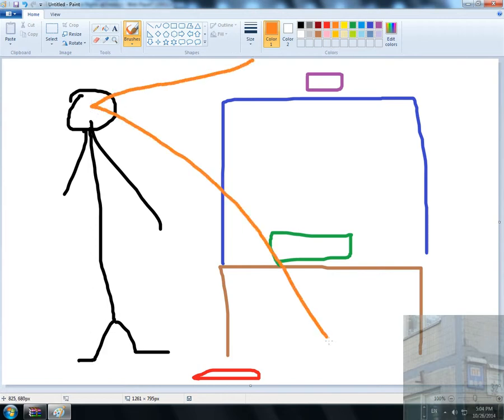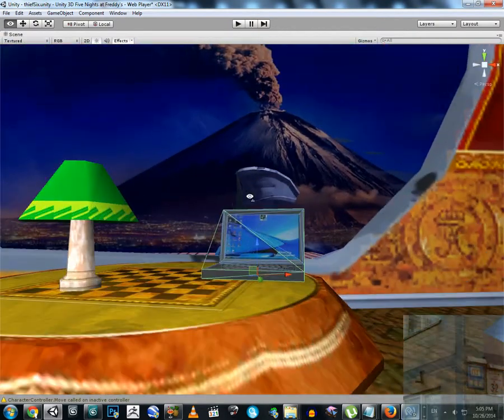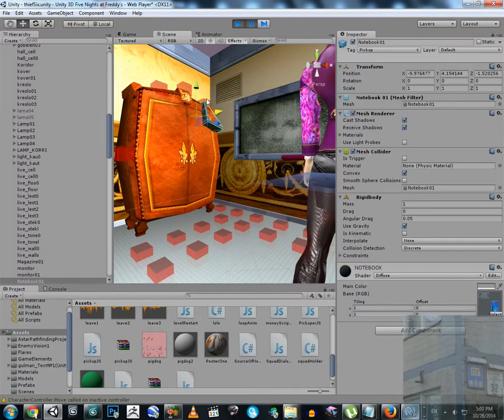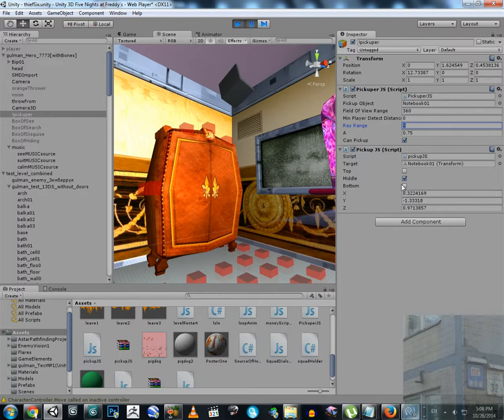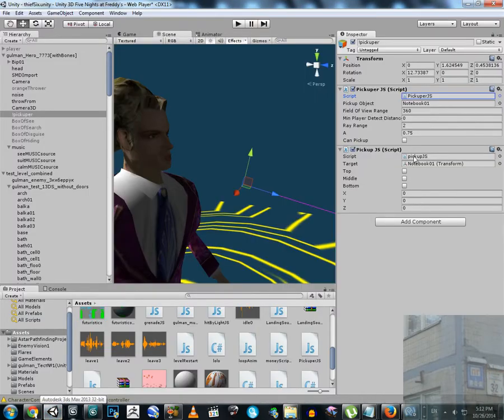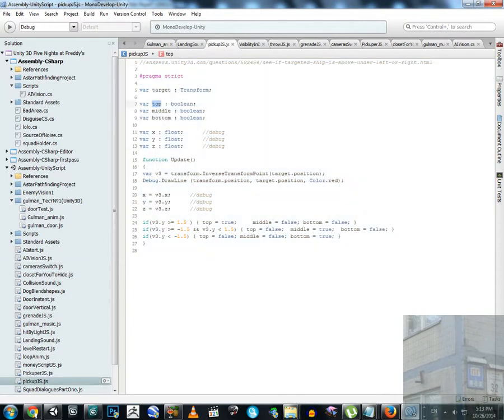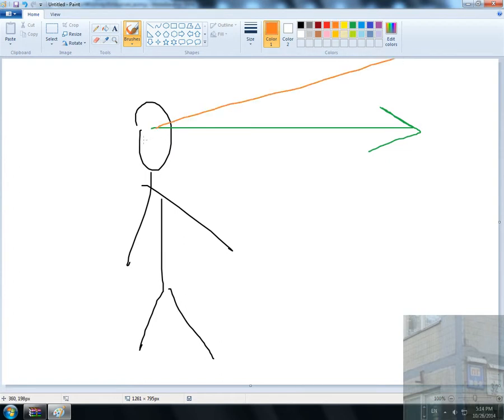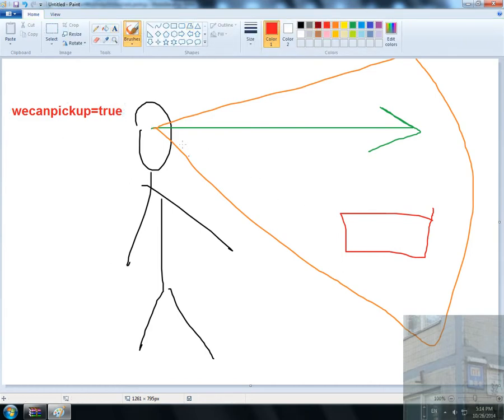Unity 3D - Pick Up System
In this video I show the way how I make "Three Animations" Pickup System Work.

So If object to pick up is above our head - we play one animation.
If its in front of us - we play second animation. If its in level of our feet - We crouch and pick it up!

e:\$Bandicam\bandicam 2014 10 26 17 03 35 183